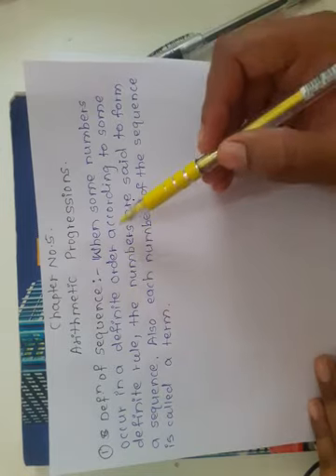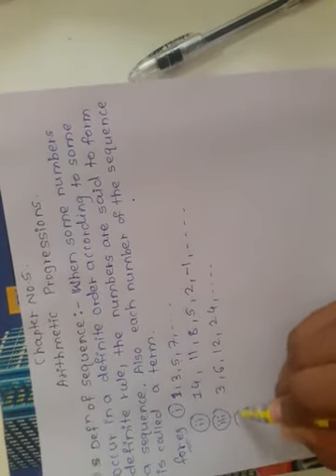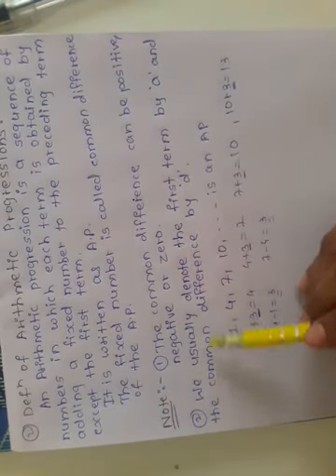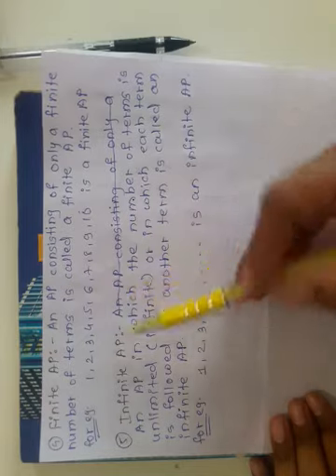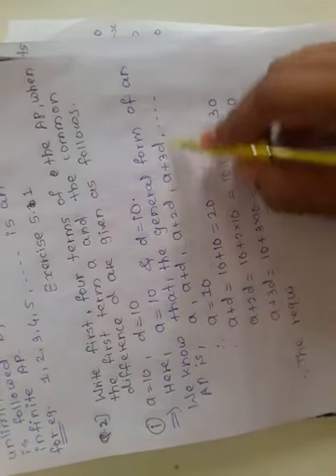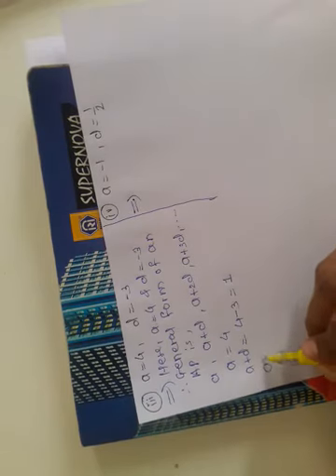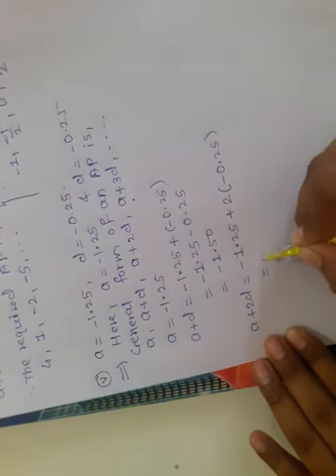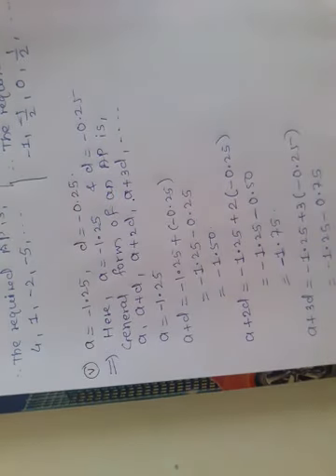dipali patil mam maths class 10th chapter no. 5